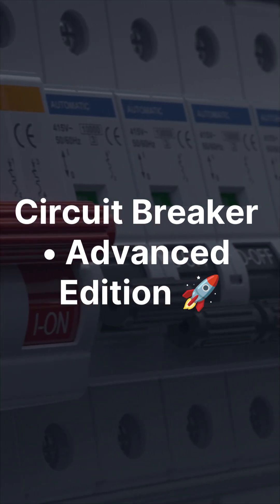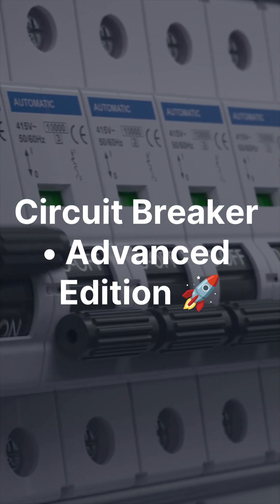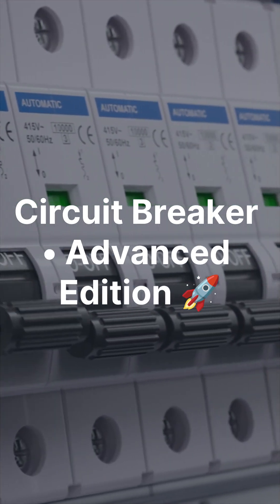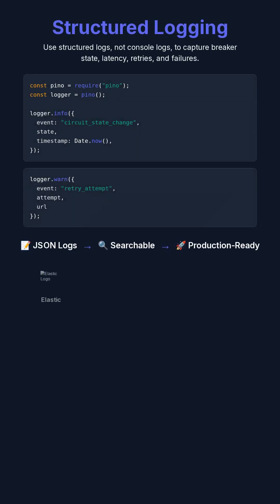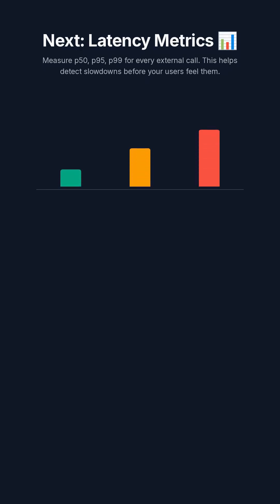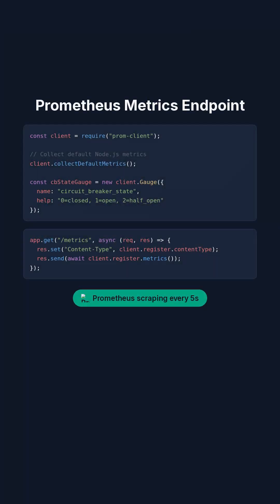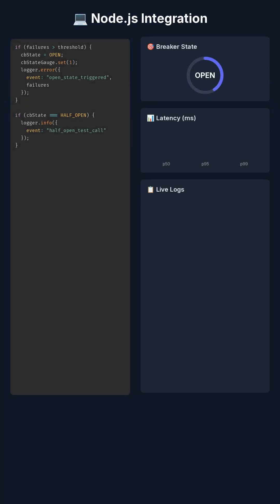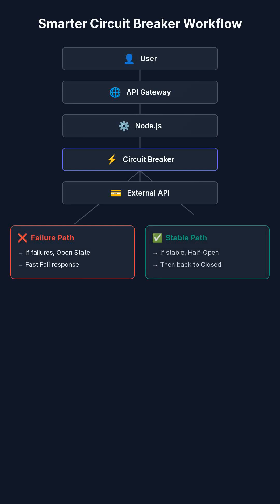Circuit Breaker Advanced Edition — Logging, Metrics, Prometheus, Grafana, and Node.js Real Code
This is the advanced version of Circuit Breaker + Retry + Timeout in Node.js! Learn how to add structured logging, latency metrics, Prometheus instrumentation, Grafana dashboards, histogram tracking, and real production-ready circuit breaker state monitoring. Perfect for backend developers, Node.js engineers, and microservices enthusiasts.